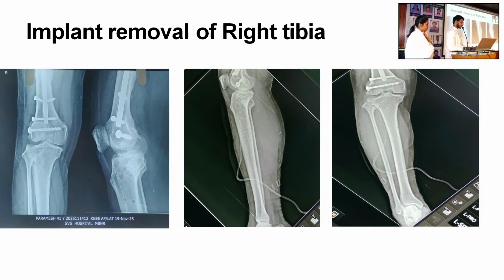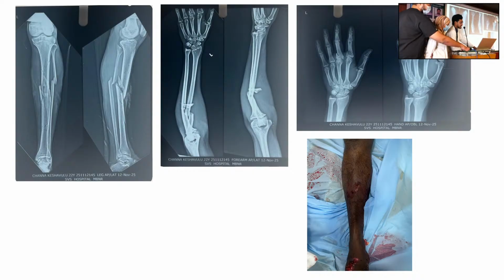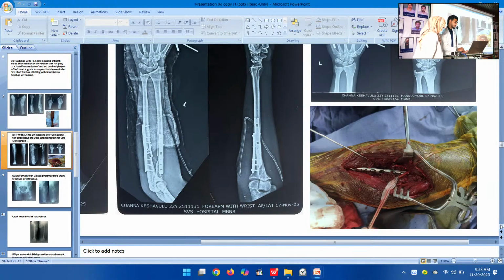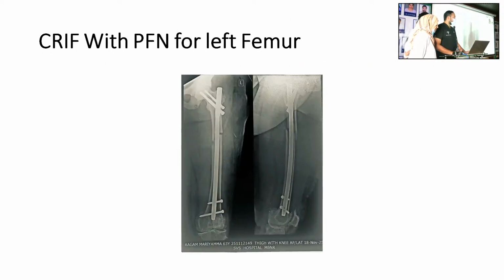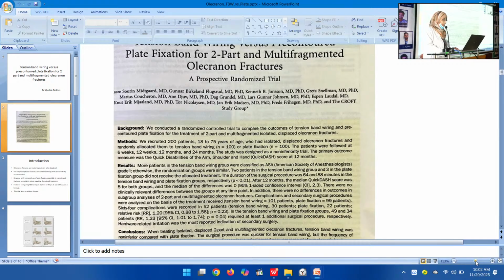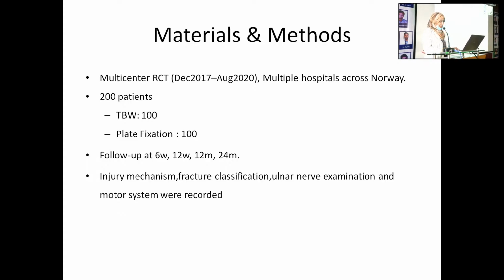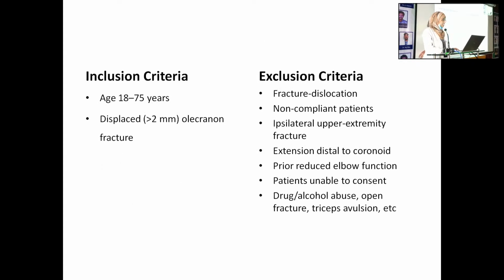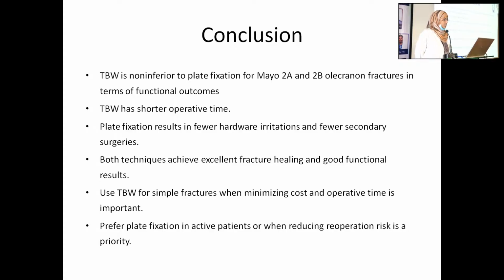Live Teaching Program I Dr. KJ Reddy I